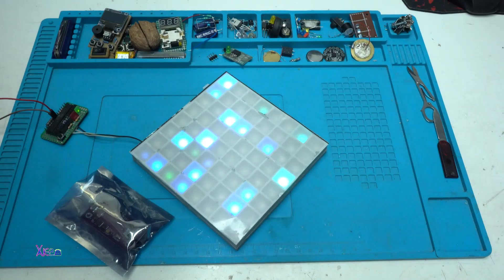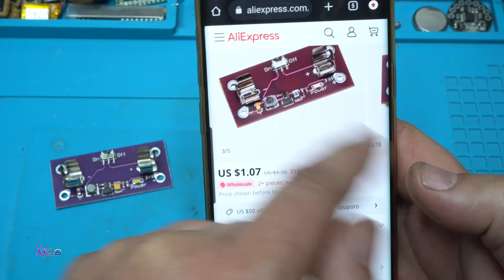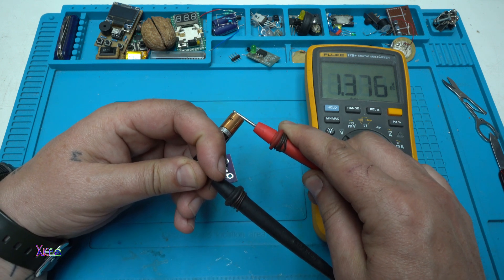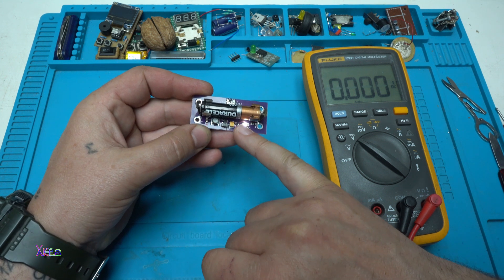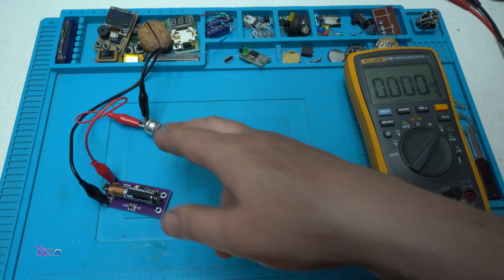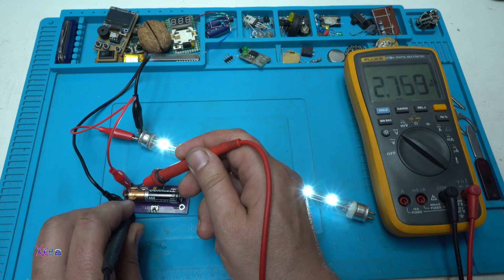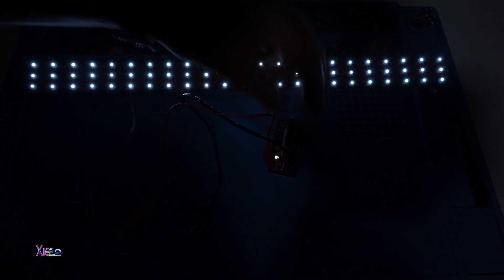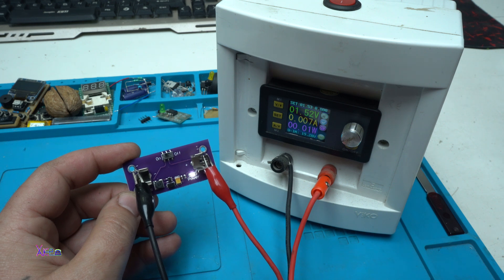$1 Gadget from Aliexpress DC-DC Boost Module 1.5v to 5v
A boost converter or step-up converter is a DC-to-DC converter that increases voltage, while decreasing current, from its input (supply) to its output (load). Low-cost converter modules: two buck and one boost.